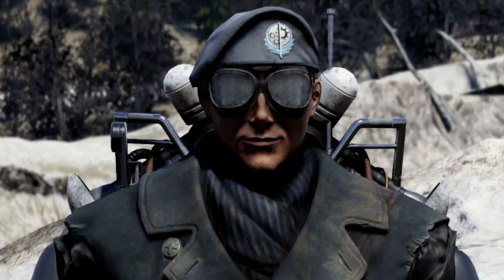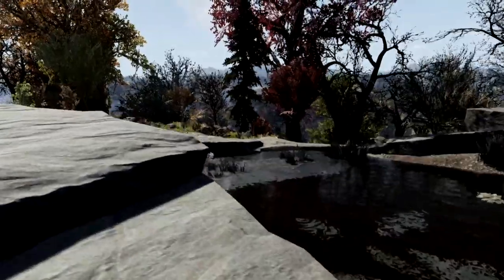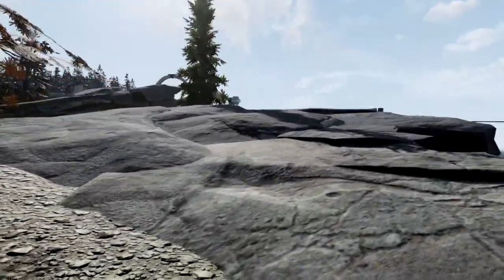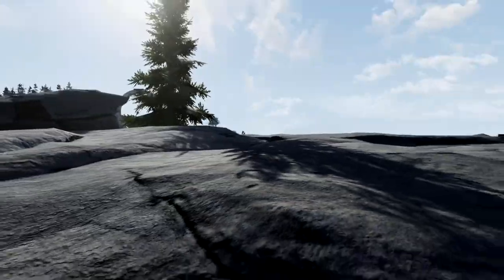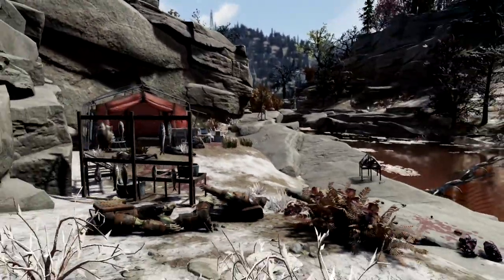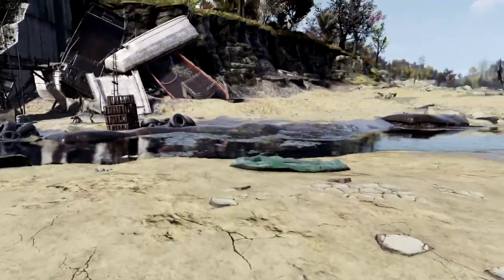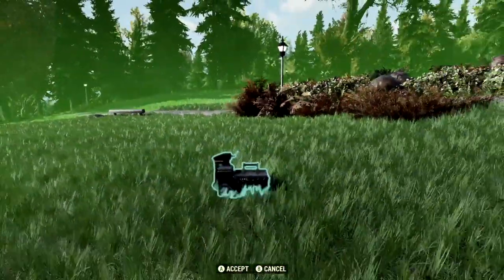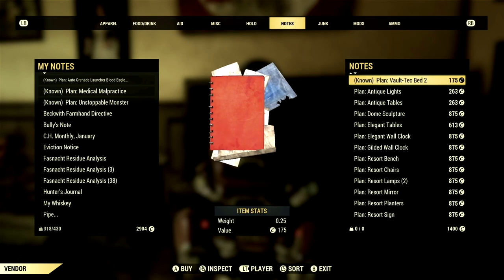TOP 5 Camp Locations! | Fallout 76 Camp Builds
What's going on Initiate, Bird here and in this video I am giving you my BEST 5 camp Locations to build at in Fallout 76! This gameplay video shows you everything you need to know about these locations, where they are at, what kind of resources they have and if they are a hostel location or not. Appalachia is a HUGE and full of beautiful locations to build your camp and with these ones you will for sure stand out with whatever kind of build you use. I hope this video helps you pick a location to call your place home. 👊🖤
Fallout76BestLocations Fallout76Build rpg Fallout Bethesda Xbox XboseriesX BlueYeti Elgato Howto Fallout76 BestCampBuildLocations Legacy Gameplay SteelReign Steeldawn Fallout76Gameplay Fallout76News Fallout76Builds UniqueLocations CampBuild CampLocations#2021#Fallout76Camps#Fallout76Builds#Howto#Fallout76theBest#Howto#CaveLocations#Fallout762021#BestCampLocations#BOSBird#Fallout76Worlds#Fallout76Update#Fallout76Armor#TipsandTricks#Fallout76Builds#Fallout76TipsandTricks#Fallout76BeginnersGuide#Fallout76CampBuilds#BOSBird#Fallout76CommandoBuild#Fallout76Builds2022#Fallout76BestBuild#rpg#Fallout#Bethesda#Xbox#XboseriesX#BlueYeti#Elgato#Howto#Fallout76#CommandoBuild#Legacy#Gameplay#SteelReign#Steeldawn#Fallout76Gameplay#Fallout76News#FullHealthBuild#CommandoBuild#FuriousLegendaryeffect#TheFixer#BOSBird#Fallout76Worlds#Fallout76CustomWorlds#Fallout762021#Fallout76Armor#ThebestbuildinFallout76#NoSneak#FullHealth#Commando#ExpertCommando#MasterCommando#BeginnersGuide#EndGame#TheFixerMods#Fallout76CountryRoadsFallout76Glitched#Fallout76BeginnersGuide#Fallout76Trailer#ToddHoward#Fallout76Update#Fallout76Lore#Fallout76Soundtrack#Fallout76xpGlitch#Fallout76Review#Fallout76CommandoBuild2021#Fallout76CommandoBuildNoStealth#Fallout76CommandoPerks#Fallout76SteelReign#Fallout76SteelDawn#Fallout76TipsandTricks#Fallout76Tips#Fallout76PvP#Fallout76NewUpdate#Handmade#Season7#Scoreboard7#Fallout76Dr.Zorbo'sRevenge#Fallout76RadioPlay#Fallout76Season7#Fallout76Scoreboard#Fallout76Season7Rewards#Fallout76Scoreboard7Rewards#CaptainCosmos#Dr.Zorbo'sReveng#Fallout76MothmanEquniox#Fallout76NightofTheMoth#NightofTheMoth#MothmanEquniox#MothmanEqunioxRewards#CultistHighPriest#CultistHighPriestSpawnLocations#CultistHighPriestRewardsList#MothmanEquinoxSeasonlEvent#Fallout76MothmanEquinox#Fallout76#Fallout76#Howto#HolidayScorched#Fallout76UniqueItems#FasnachtEvent2022#BOSBirdUploads#Season8#FasnachtEvent#FasnachtRewards#Fallout76FasnachtEvent#FasnachtEvent2022#Fallout76InvadersFromBeyond#Fallout76Season8#Fallout76TheFixer#BOSBird#Fallout76VampiresFasterFireRate#Fallout76BloodiedBuild#HolidayScorchedEvent#Fallout76HolidayScorched#Fallout76#rpg#Bethesda#Xbox#XboseriesX#BlueYeti#neo#TheMatrix#KeanuReeves#Fallout76Roadmap#Fallout762022Roadmap#BOSBird#Update#FasnachtEvent#FasnachtRewards#Fallout76FasnachtEvent#Fallout76#Fallout76BestCampLocations2022#Fallout76CampLocations2022